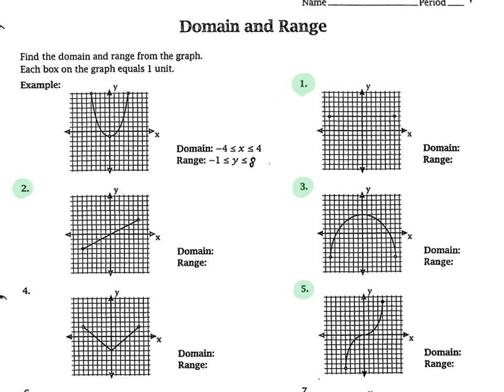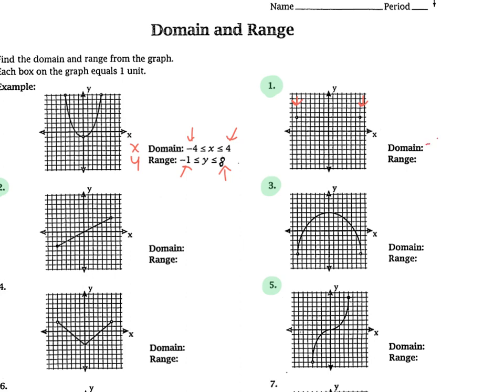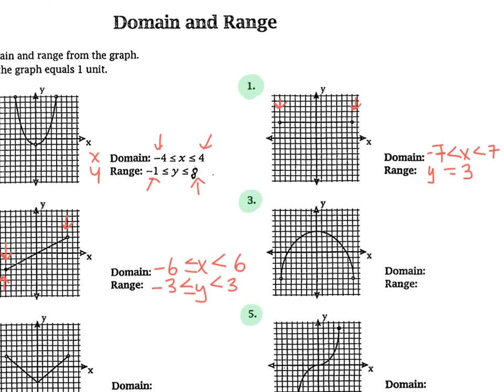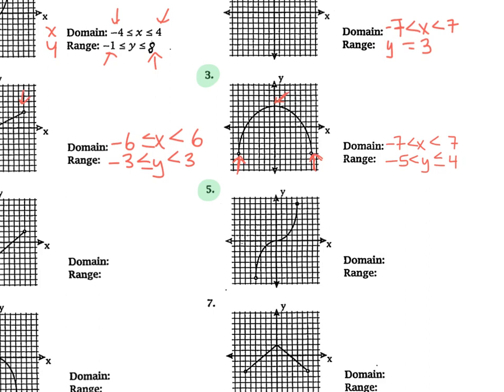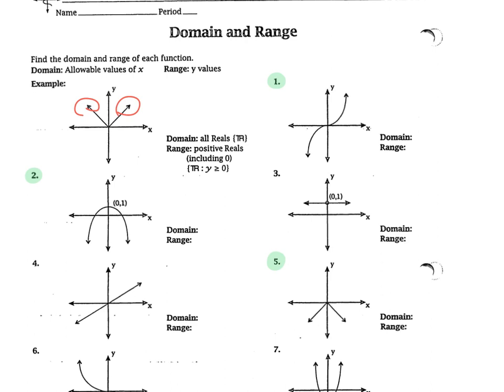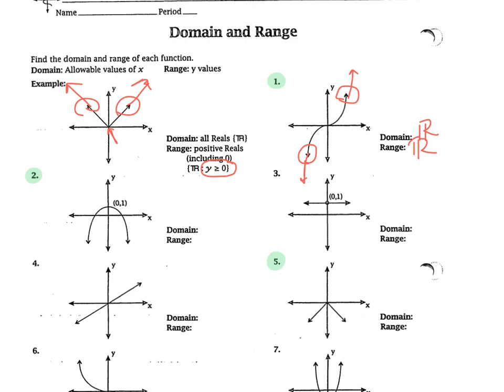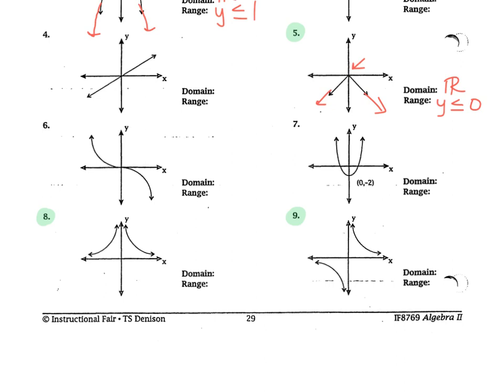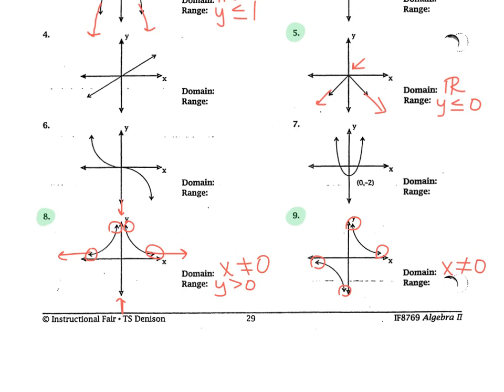490 Ch. 2/3 Day 5 Video #2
490 Ch. 2/3 Day 5 Video #2